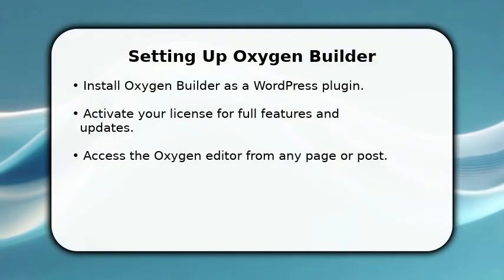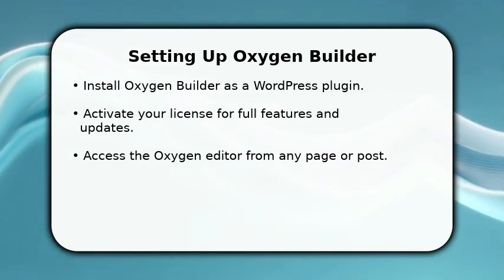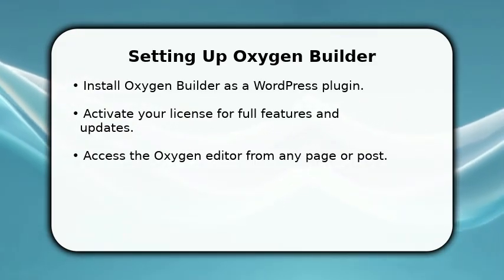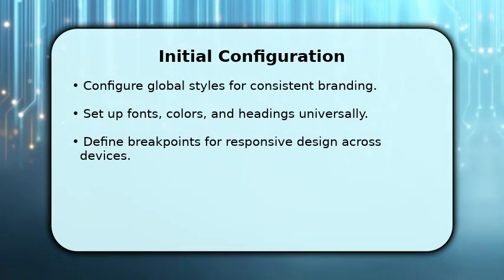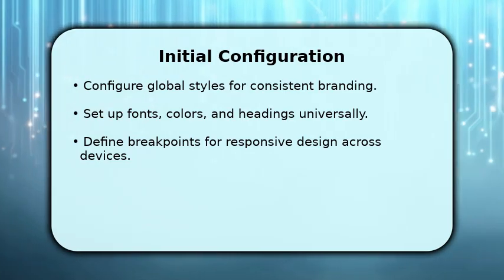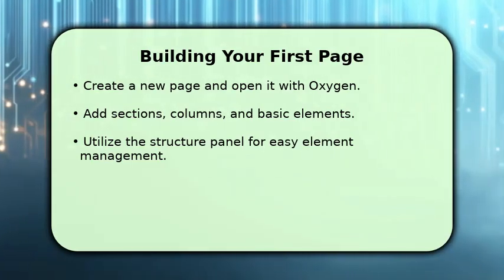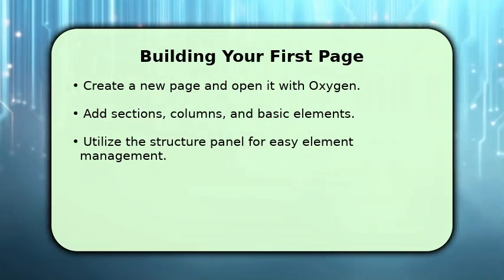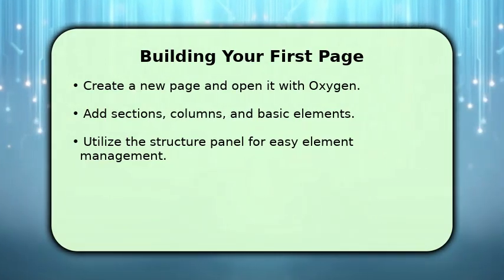How to Set Up Oxygen 2025 - Full Guide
▸ (t) In this video, we will show you a step-by-step guide on how to set up Oxygen 2025. Whether you're new to Oxygen or looking to upgrade your current setup, this tutorial is for you. We'll cover everything from installing the software to customizing your interface.

Oxygen 2025 setup, Oxygen software installation, customizing Oxygen interface, Oxygen 2025 tutorial, Oxygen software guide, setting up Oxygen 2025, Oxygen 2025 beginner's guide